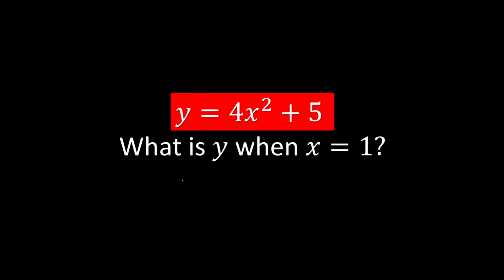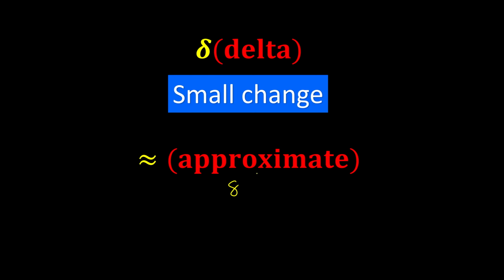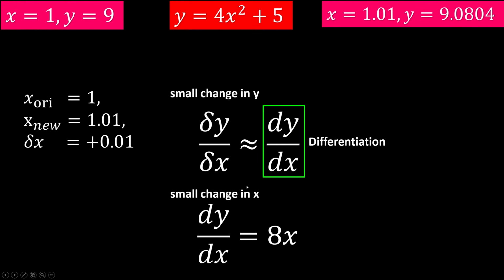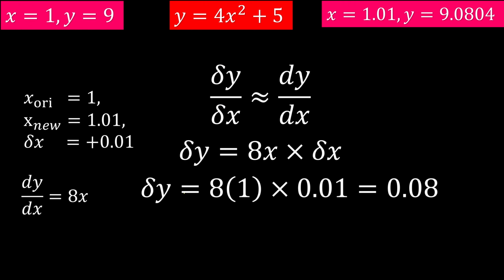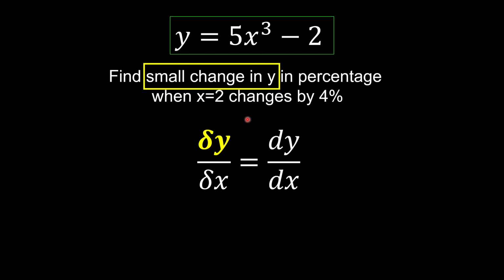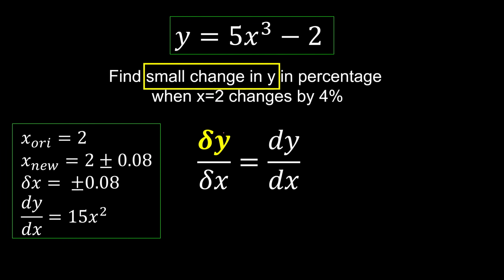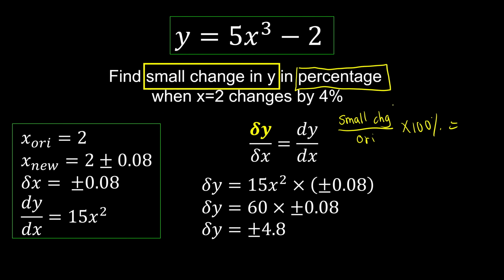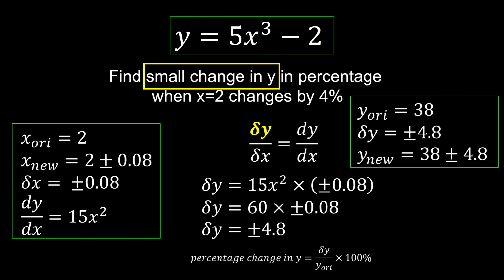Form 5 Add Maths Chapter 2 Differentiation : Rate of Change & Small Change (Step by Step Guide)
This is video for form 5 additional mathematics chapter 2 differentiation. We discuss about what is the concept of rate of change and how it applies in real life problem.

0:00 Find y when x is given
00:20 Find y without calculator
01:01 Delta and Approximation
01:48 Small Change & Differentiation
02:22 Small change of 4x^2+5 in value
05:22 Small change of 5x^3-2 in percentage
11:20 Outro